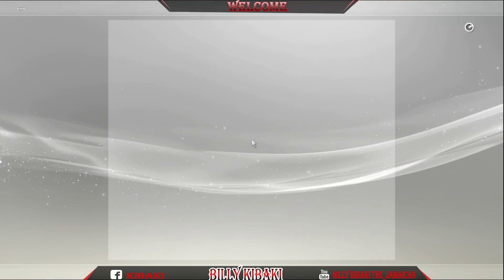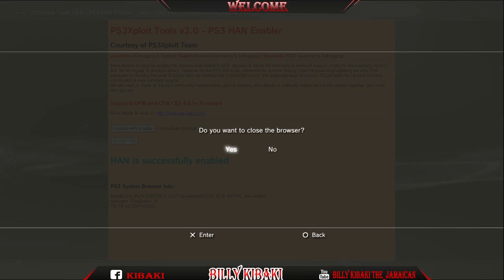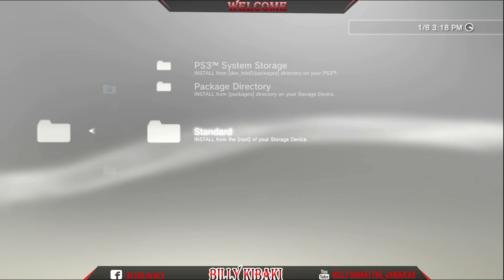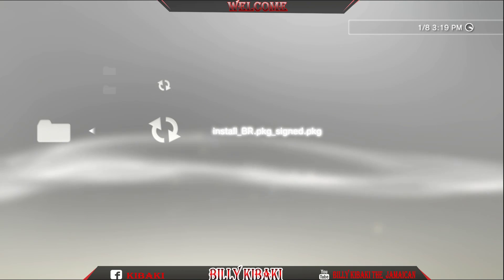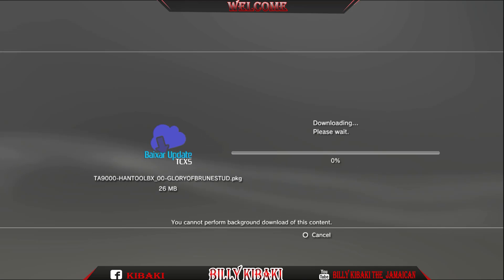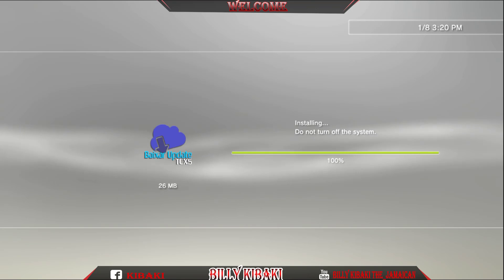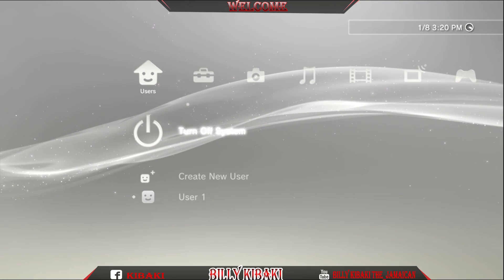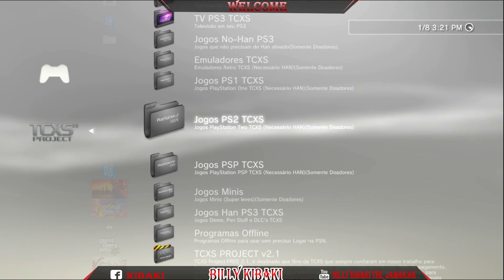How To Fix TCXS PROJECT Update Error Message ( HAN PS3 )